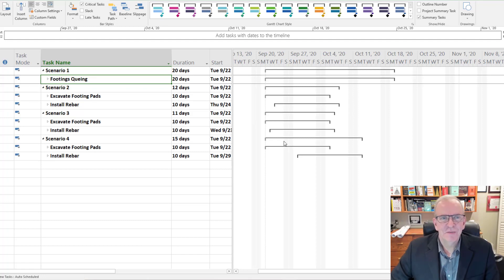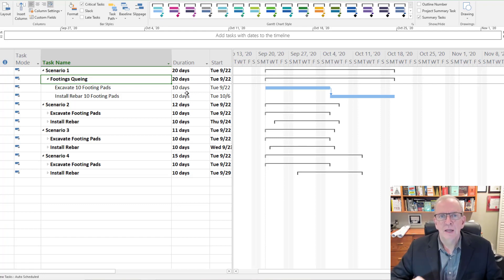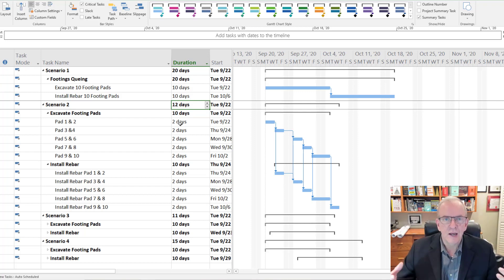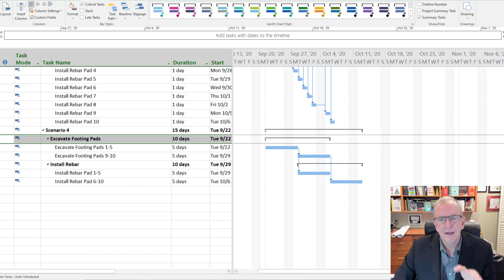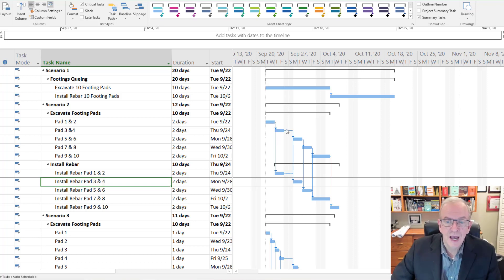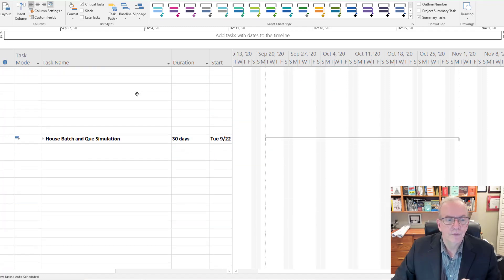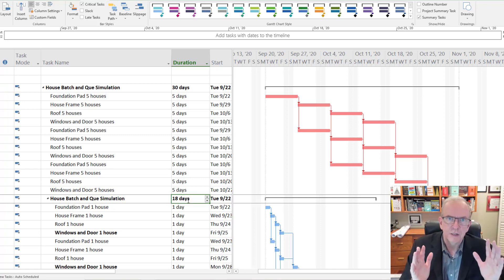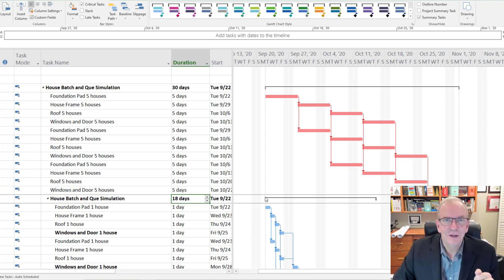Improve your workflow and optimize your construction project schedule, Construction PM Principles 27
In this video #27 Construction PM Principles, I discuss how important scheduling and flow are to a project.  Wow! this is exciting stuff, what difference it can make using smaller batches and zones to make the work, flow.  One would never think that until you lay it out in a scheduling software like MS Project.  You can test it and determine the optimum batch size that will provide a rhythm to the workflow.  Of course this also requires coordination of the management and trades team to make it all work.  This requires commitment and engagement of the stakeholders.  Last Planner System can help ensure that this take place.  I use MS Project software to help you better visualize the opportunities for condensing and improving your schedule.